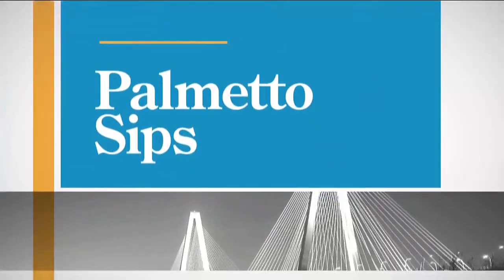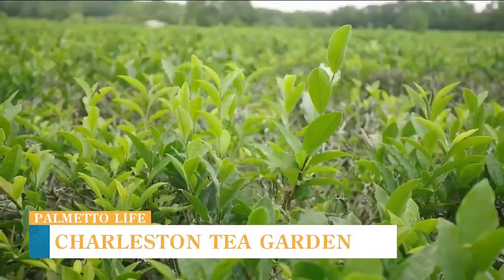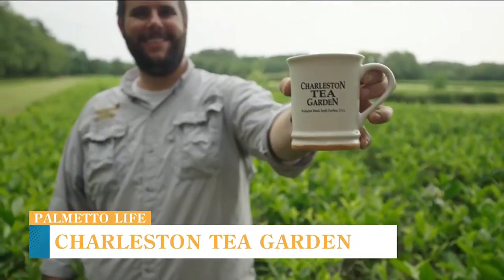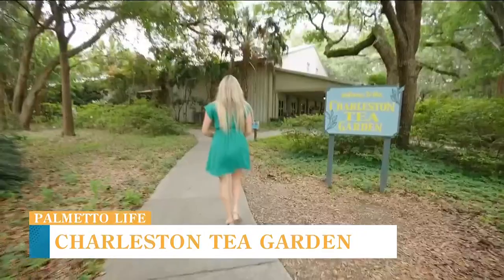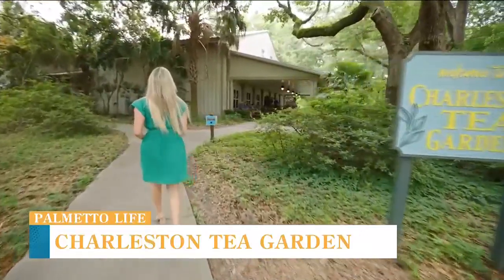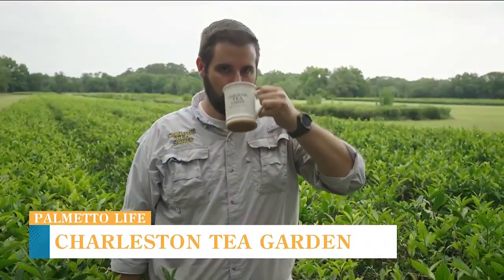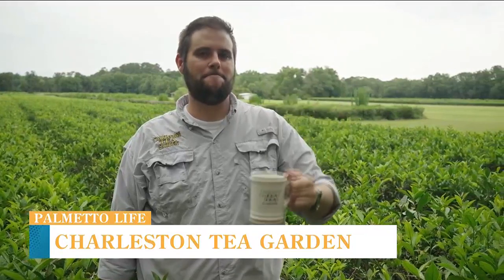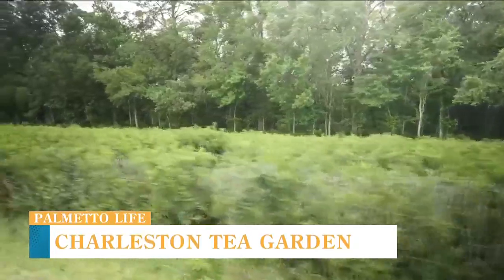VIDEO: North America's largest commercial tea farm, The Charleston Tea Garden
Freshness meets tradition at North America's largest tea farm on Wadmalaw Island. Discover the Charleston Tea Garden!